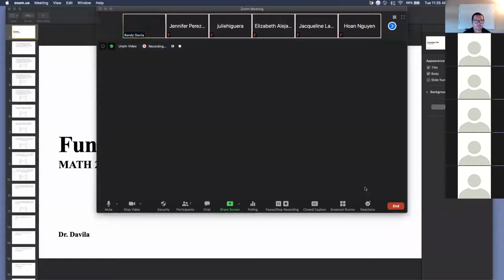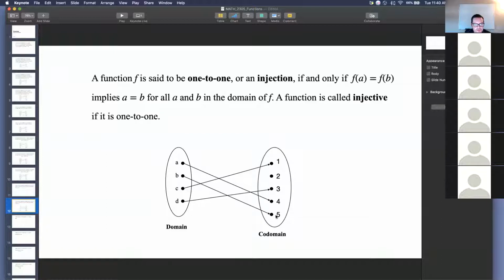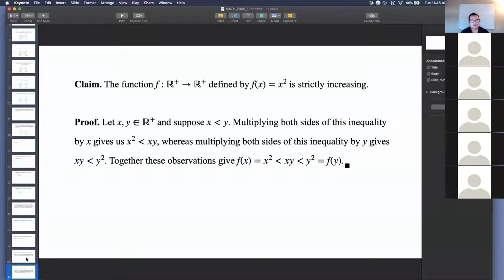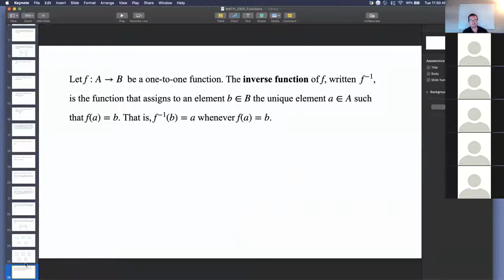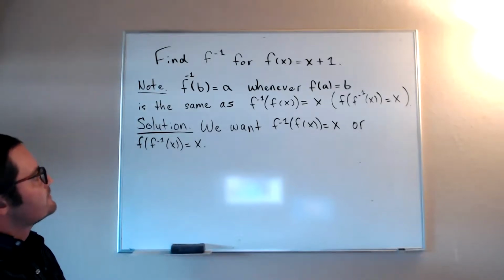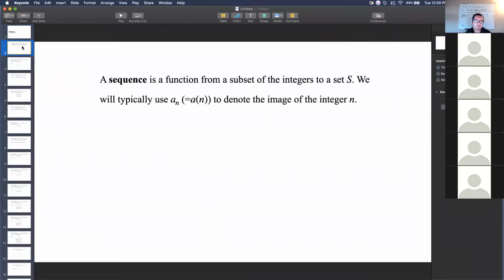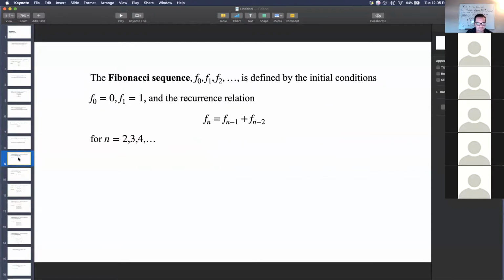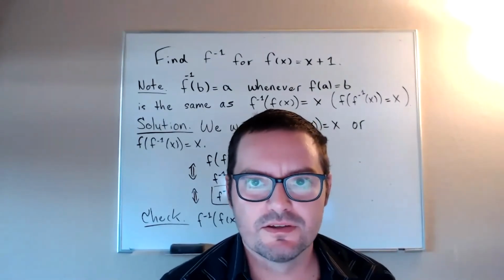Functions and Sequences (Introduction)